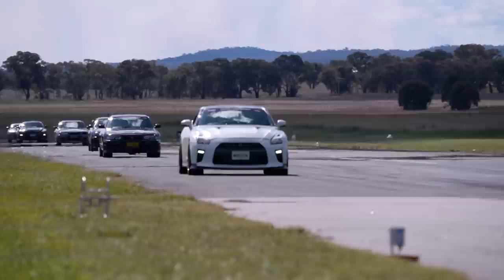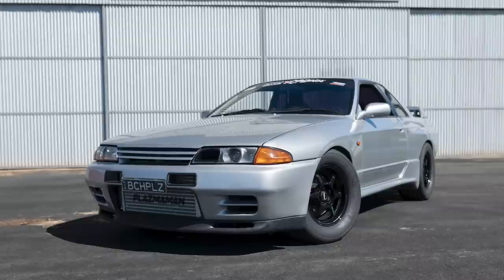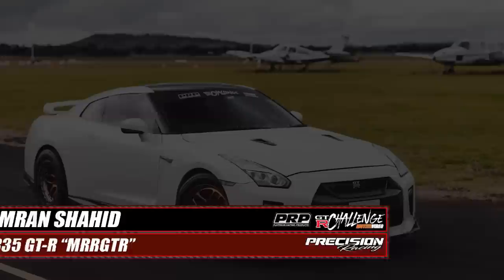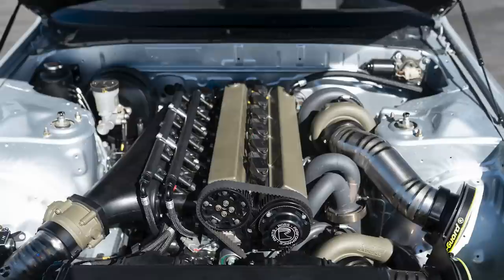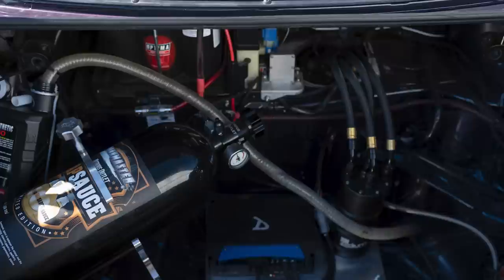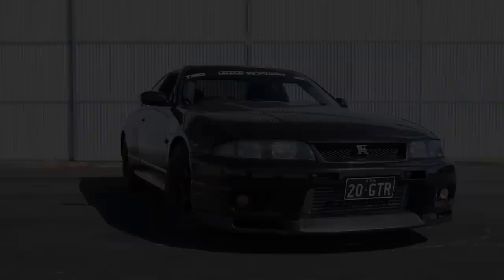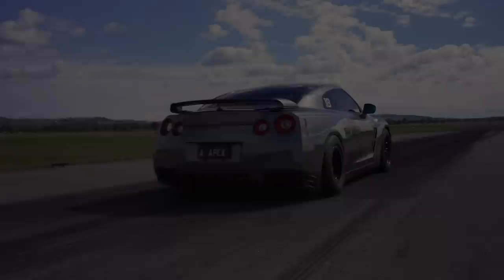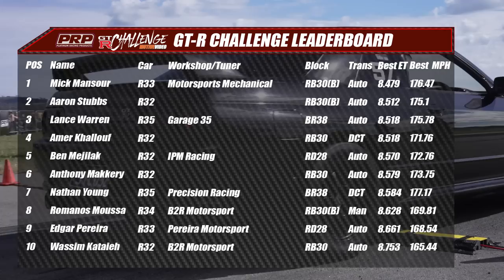8-second Skyline GT-Rs vs R35 GT-Rs on a Runway - PRP GT-R Challenge 2023 Pt2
In this episode of coverage of the 2023 Platinum Racing Products GT-R Challenge, we check out the automatic Skyline GT-Rs and the R35 GT-Rs. Incredible how many of these cars ran into the 8s on a true no-prep asphalt surface.

- Project Cars
- Technical Features
- Event Coverage
- Car Features